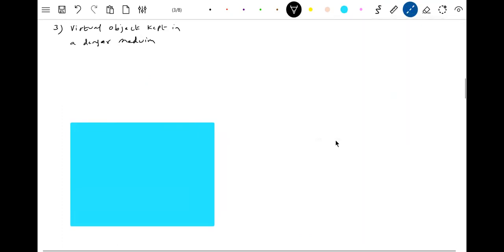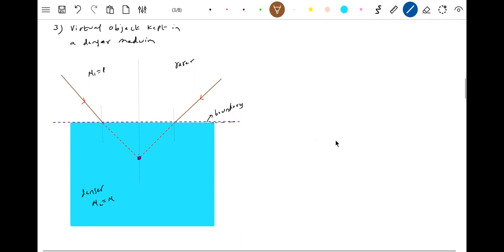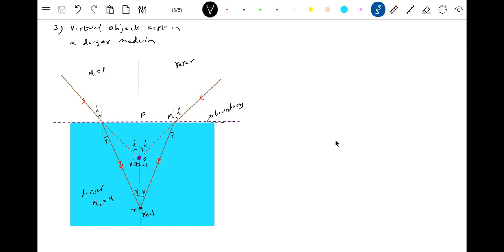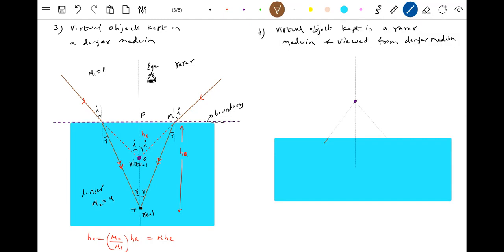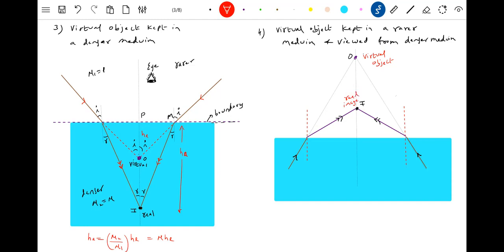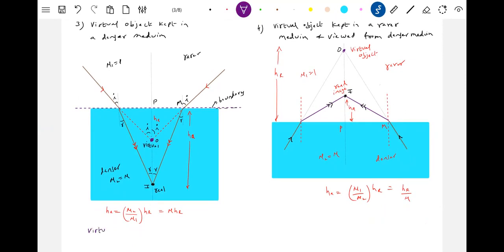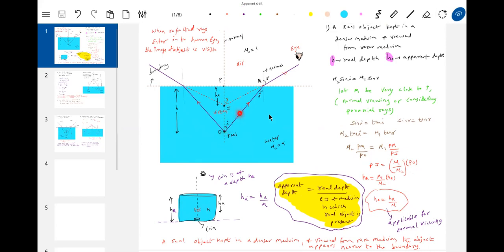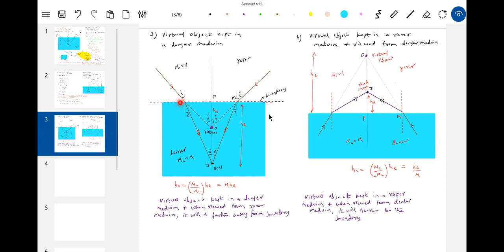12) Refraction at a plane surface | Apparent depth of a virtual object kept in denser medium and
viewed from rarer medium . Physics |Ray Optics class 12  | JEE Adv | Apparent depth of a virtual object kept in  denser medium viewed from rarer medium